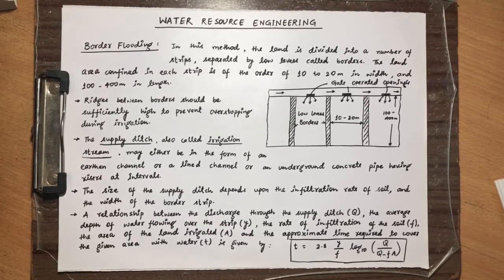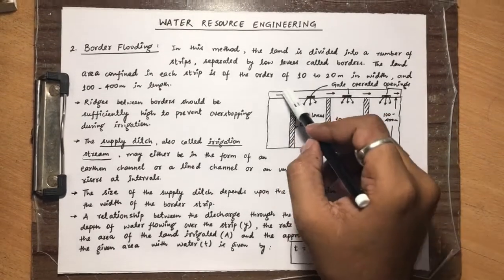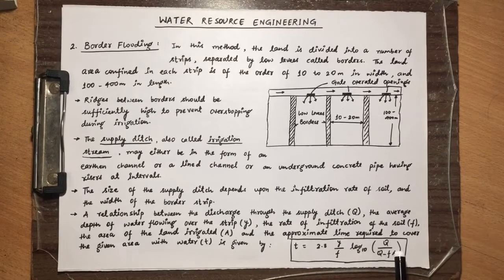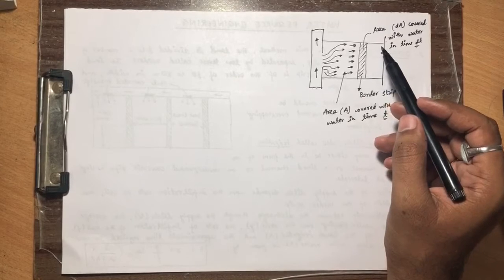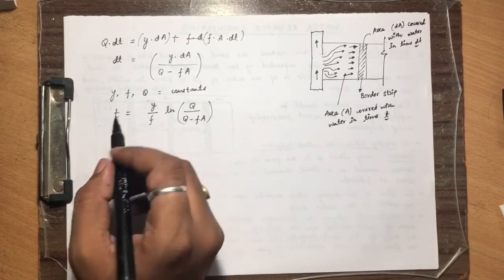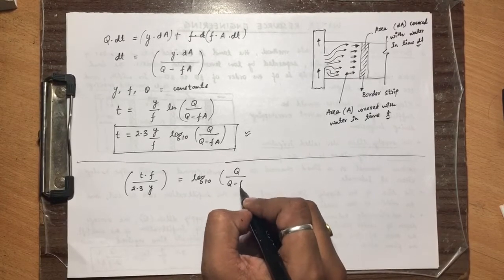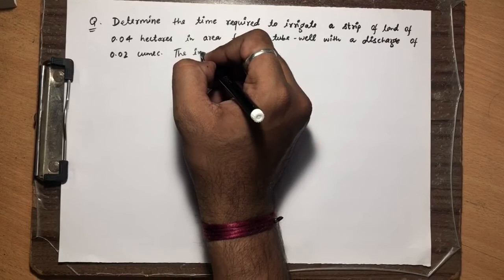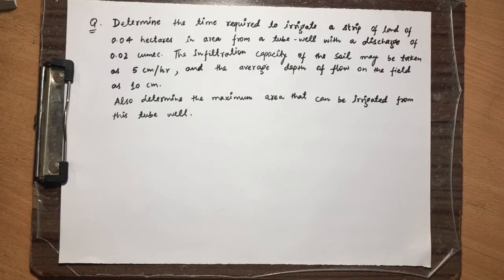5CE4-05 Water Resource Engineering L-6